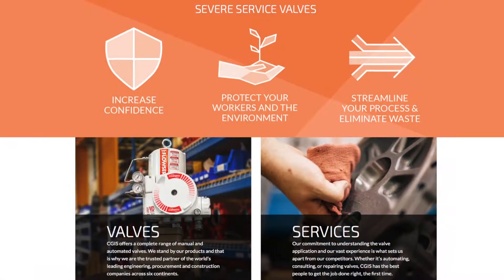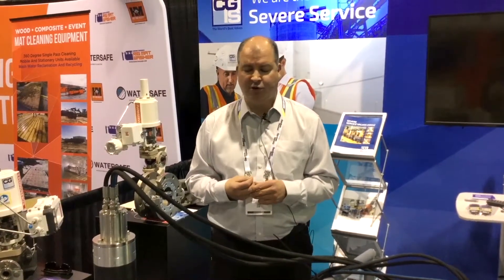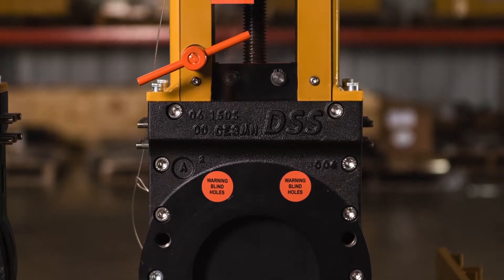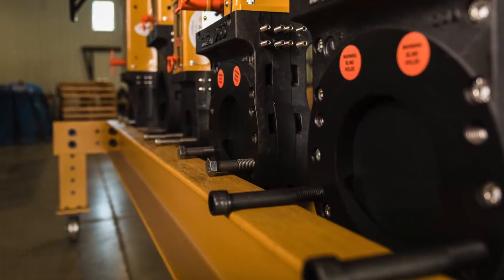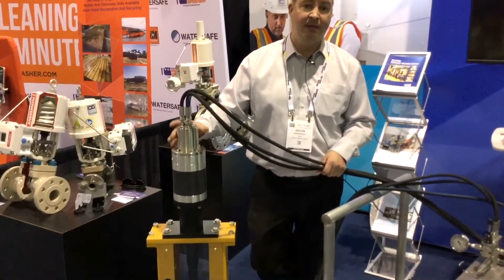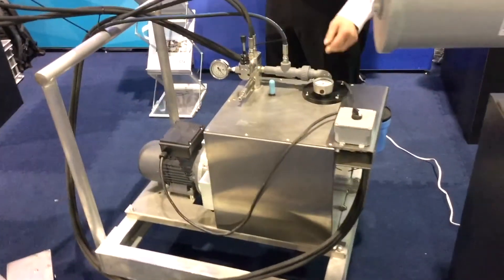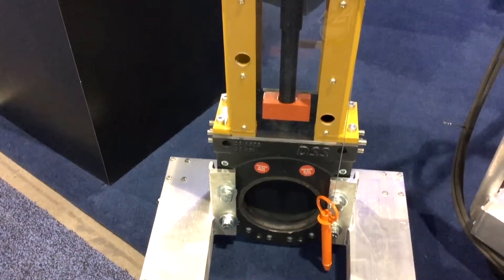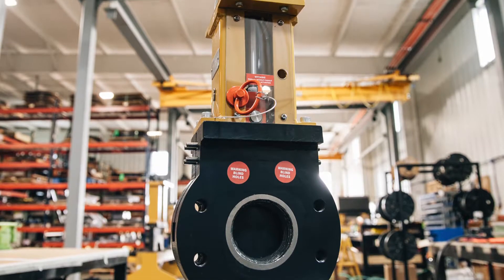Pressurized Water Actuators by WaterQuest Solutions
CGIS Valve Application & Technical Specialist describes the benefits of WaterQuest Solutions, who are specialists in the use of pressurized water for industrial cylinders, valve actuators, and water pressure motors in almost all applications where traditional oil hydraulics are used. In this video the a pressurized water power pack is shown actuating a Severe Service Knife Gate Valve from DSS Valves.